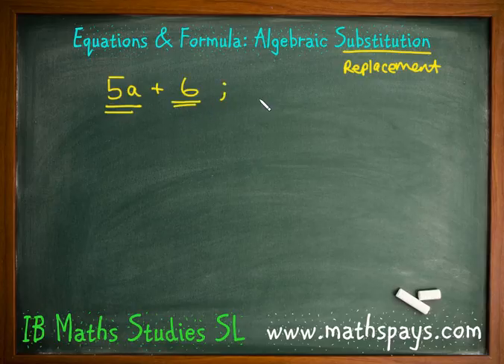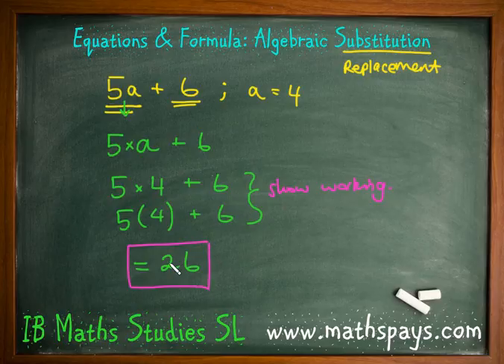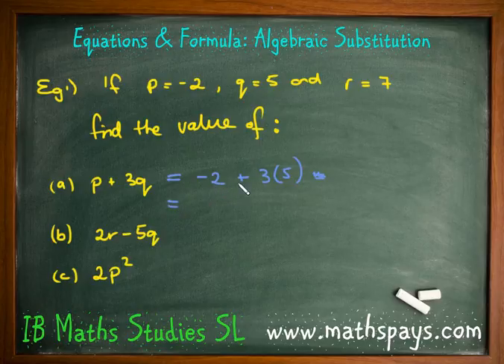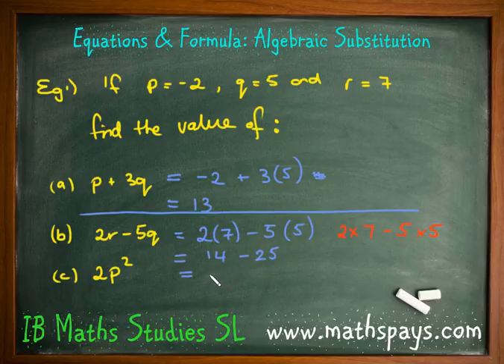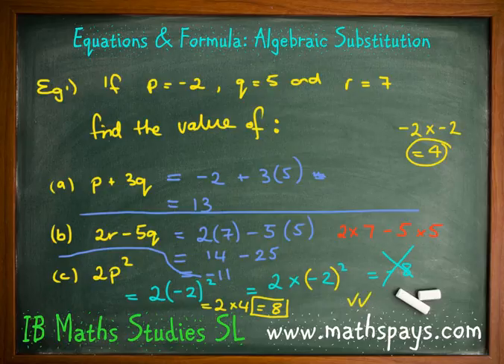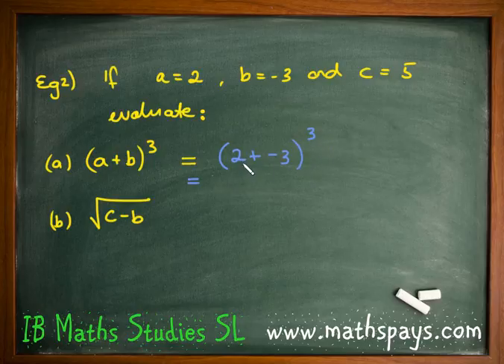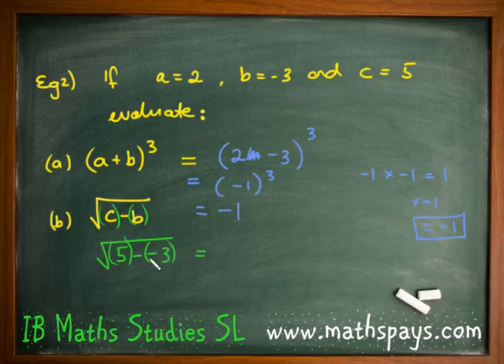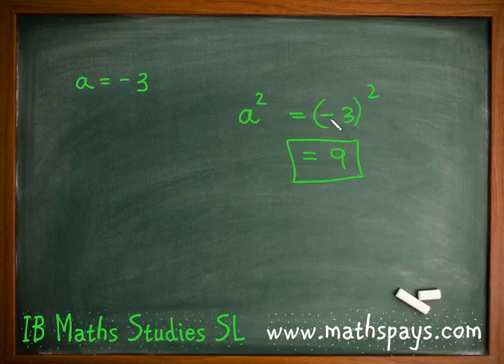IB Maths Studies: Algebraic Substitution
Equations and Formulae topic for the IB Maths Studies SL course